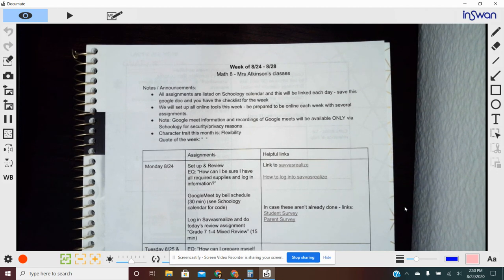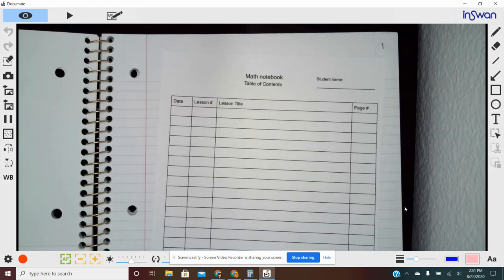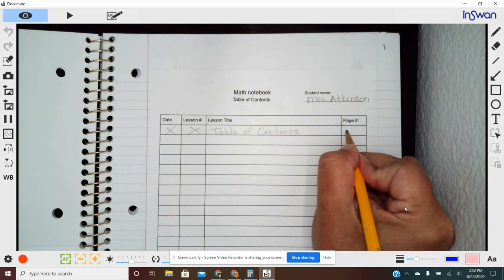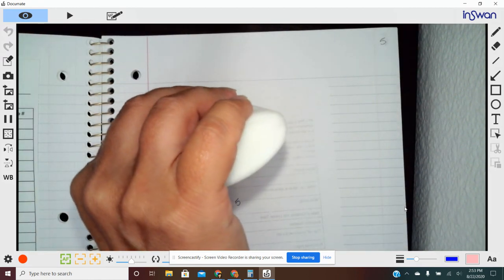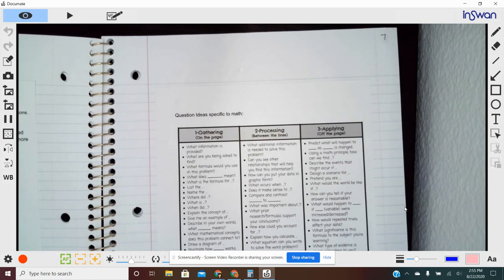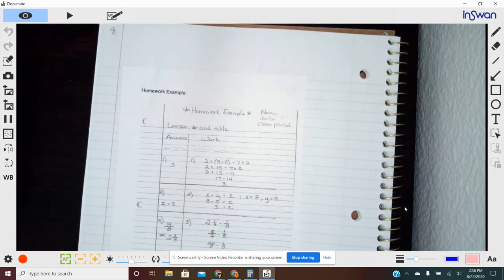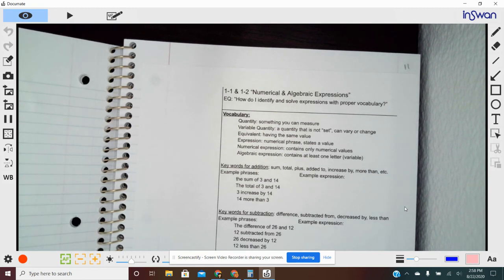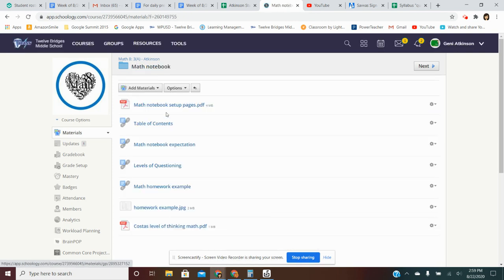How to set up your math notebook Aug 2020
Details of how to set up your math notebook - pause and re-watch as necessary to set up notebook.